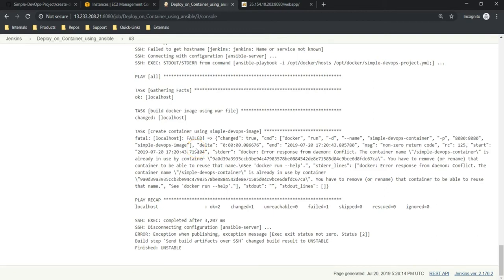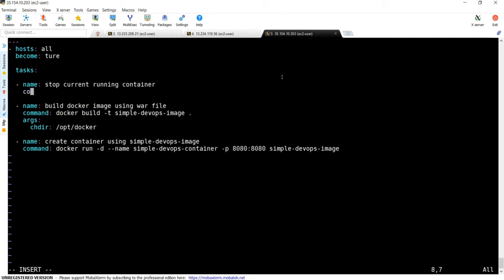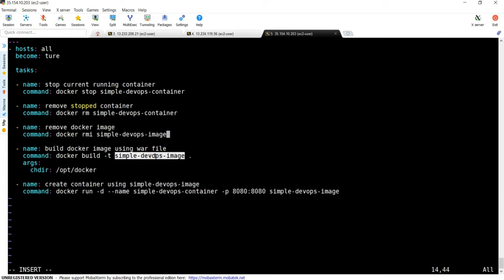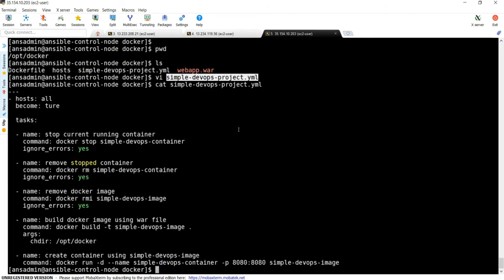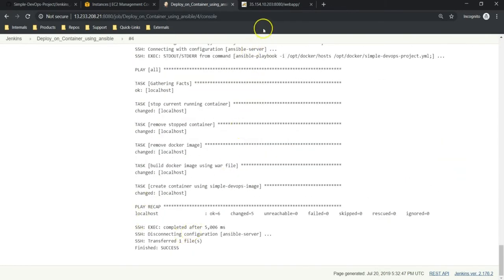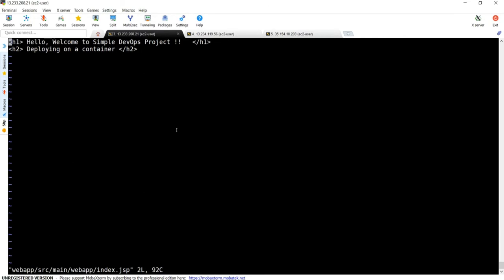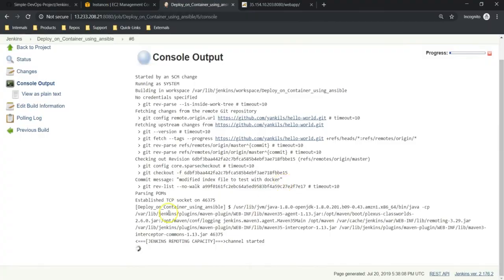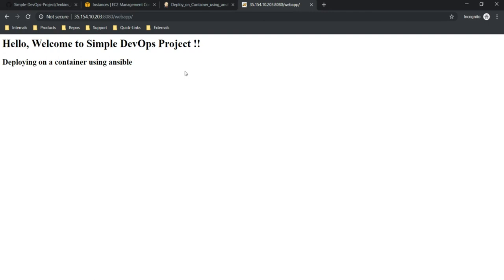024 Update Ansible Playbooks to delete and create docker containers - Jenkins